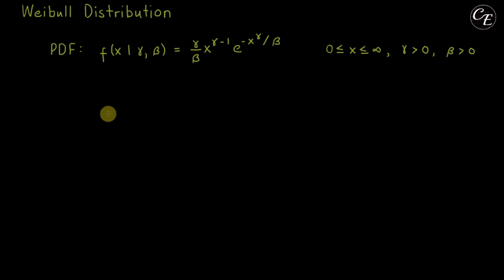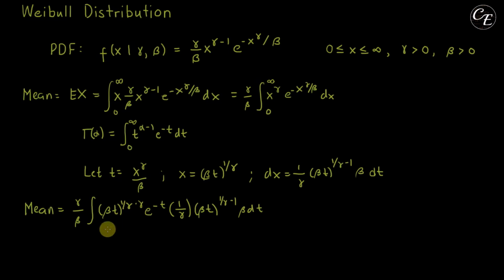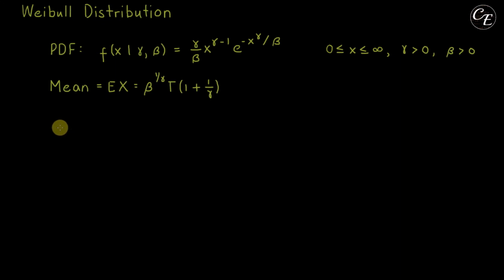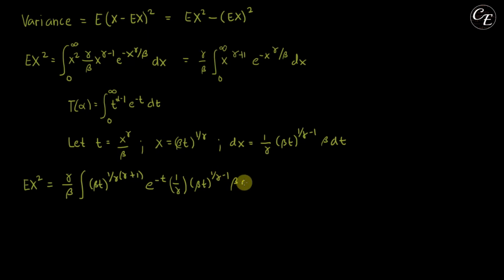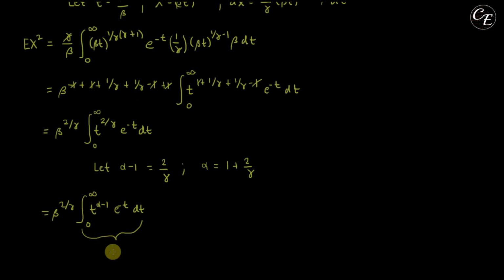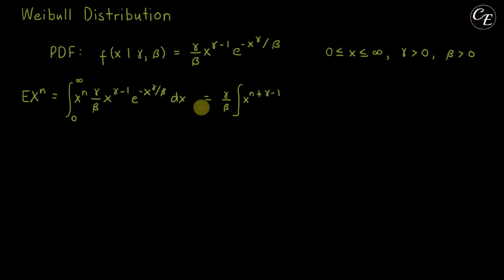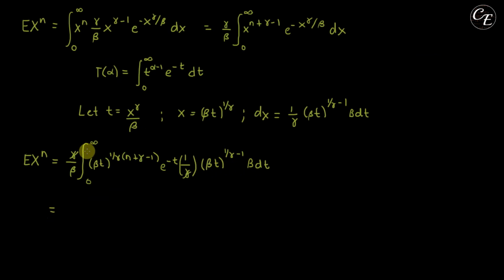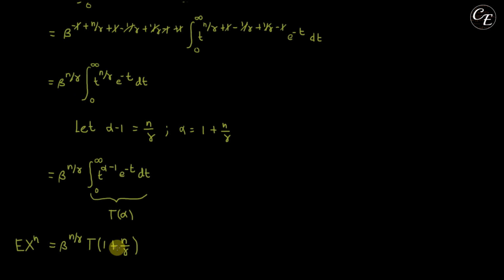Weibull Distribution | Derivation of Mean, Variance & Moments (in English)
This video shows how to derive the Mean, the Variance and the Moments of Weibull Distribution.